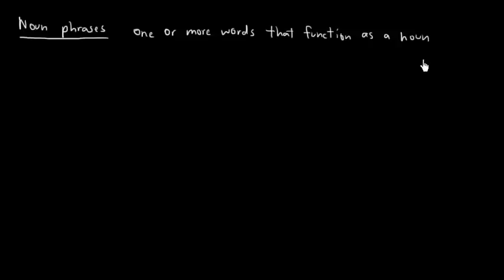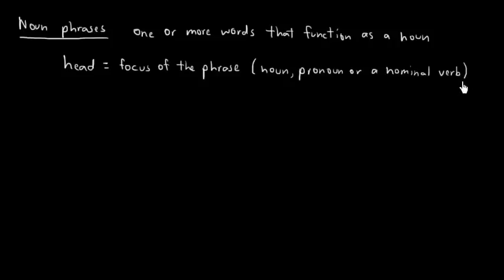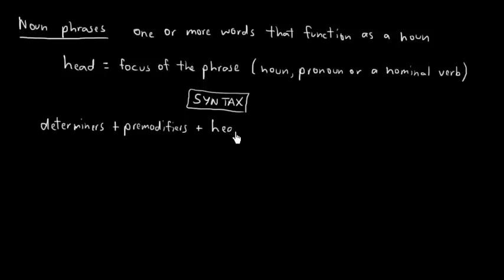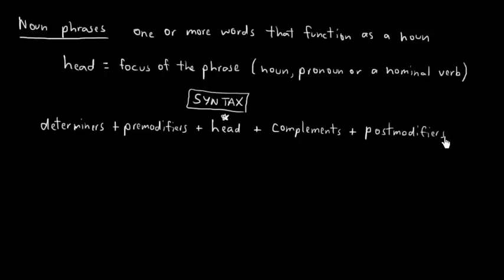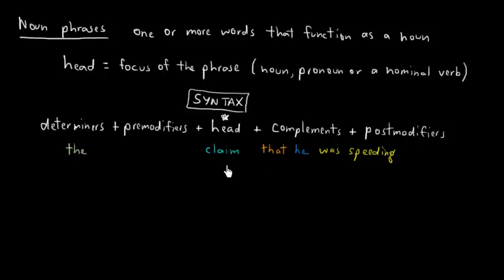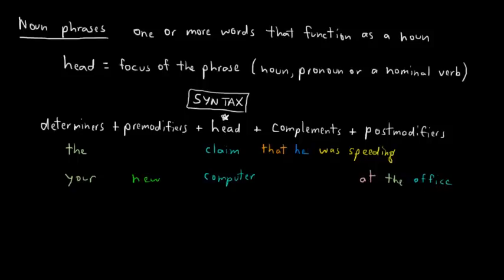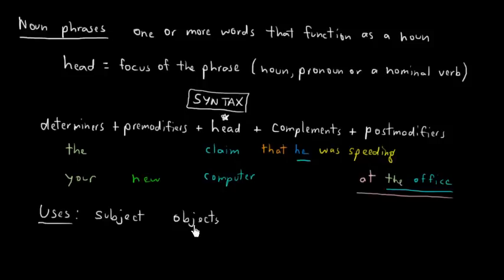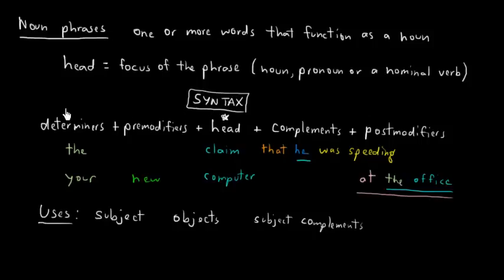Intro to the Noun Phrase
An introduction to the Noun Phrase in English